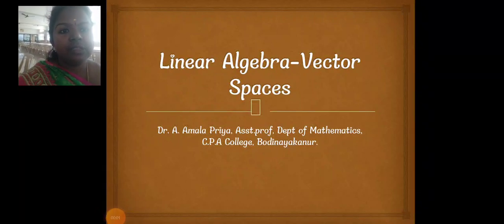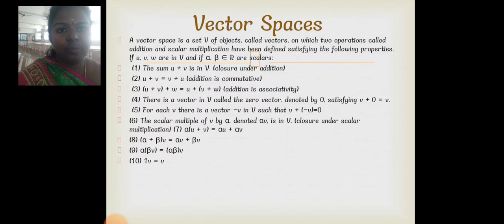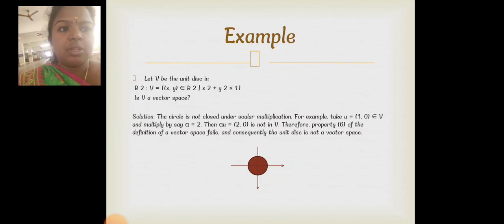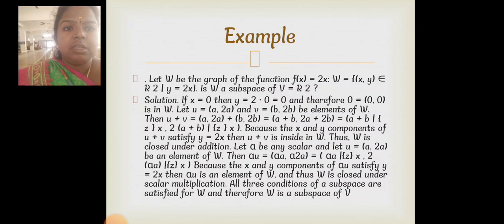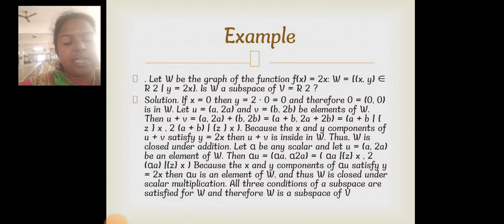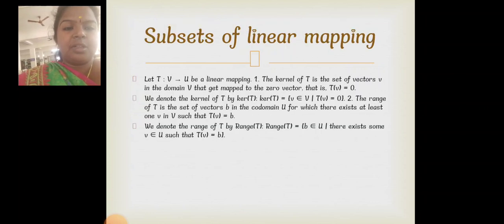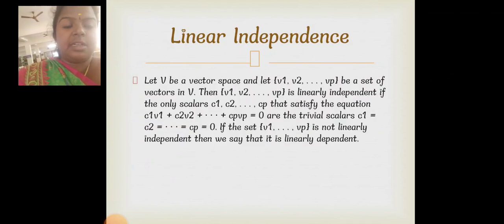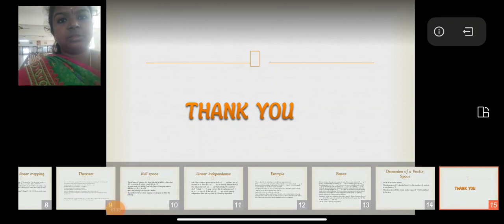Linear Algebra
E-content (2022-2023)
Title : Linear Algebra
Author: Dr. A. Amala Priya
Department: Mathematics
CPA College,
Pankajam Nagar, Bodinayakanur.